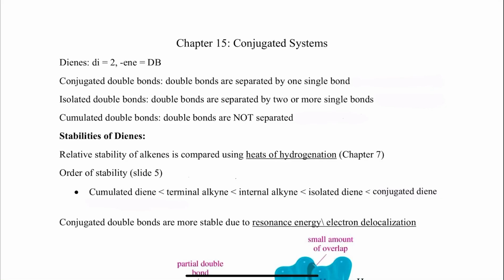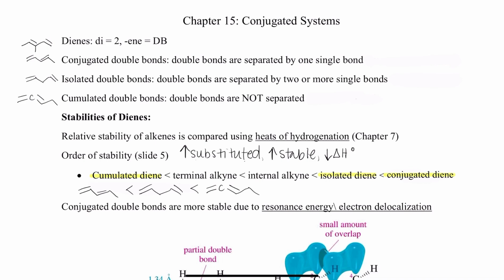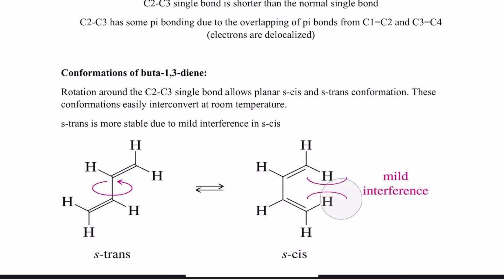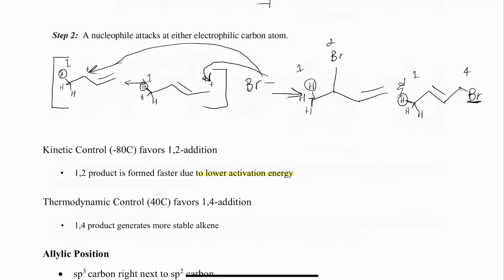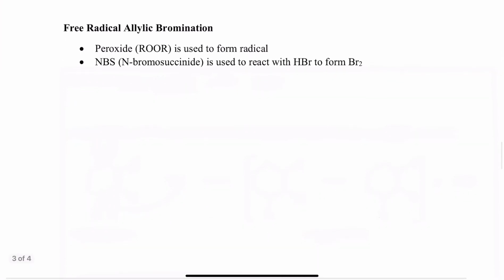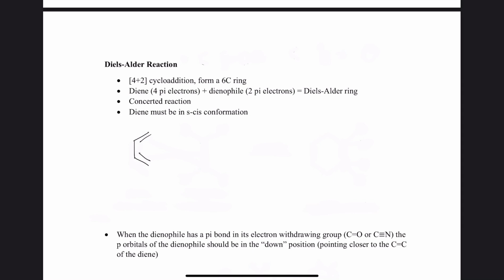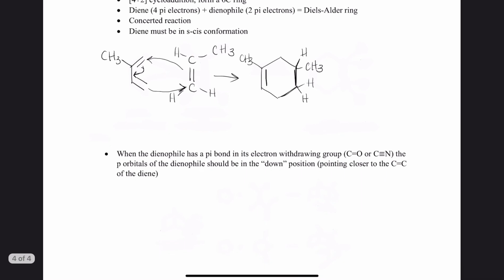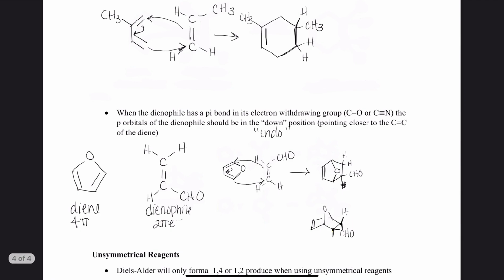Chapter 15: Conjugated Systems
This video aligns with CHEM 2425 objectives and covers the following topics associated with chapter 15
- identification and characterization of isolated, cumulated, and conjugated dienes
- relative stability using heat of hydrogenation
- 1,2 and 1,4 addition (kinetic and thermodynamic control)
- allylic position
- allylic intermediates
- free radical allylic bromination (NBS)
- Diels-Alder \ [4+2] cycloaddition
- position \ stability of electron withdrawing groups